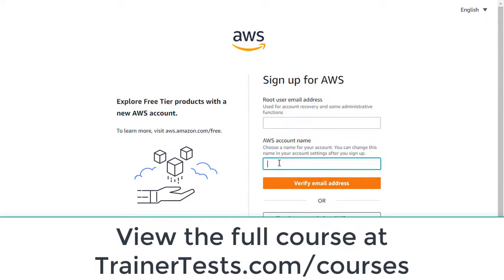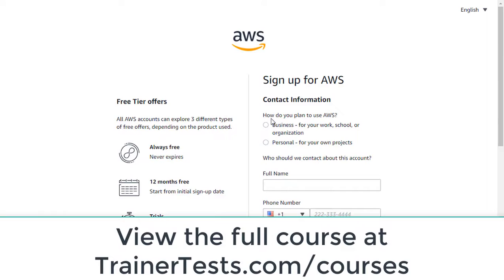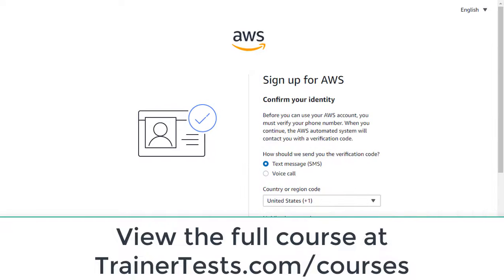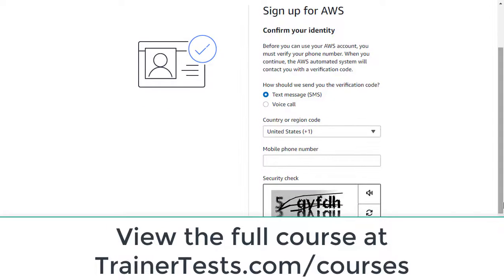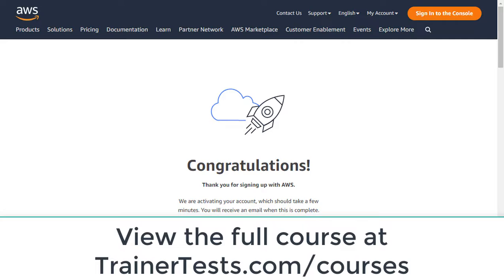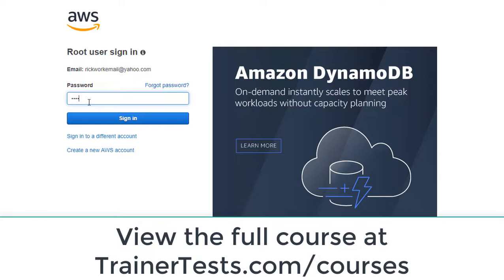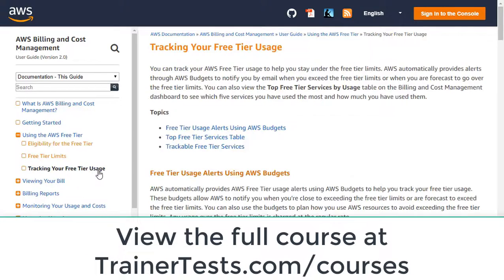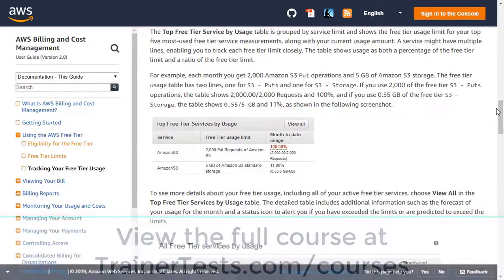Sign up for AWS Free Tier Account by TrainerTests.com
View the full AWS course at TrainerTests.com/courses